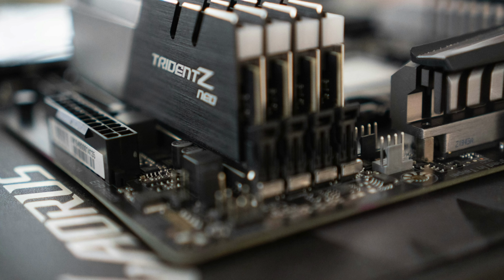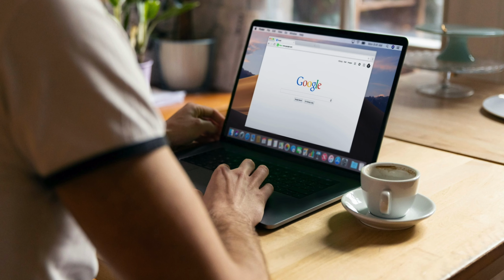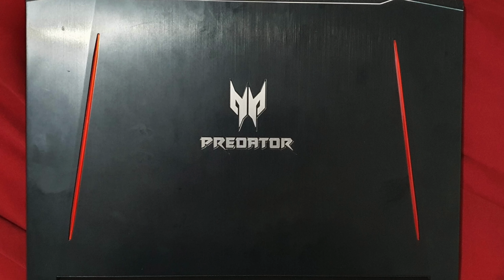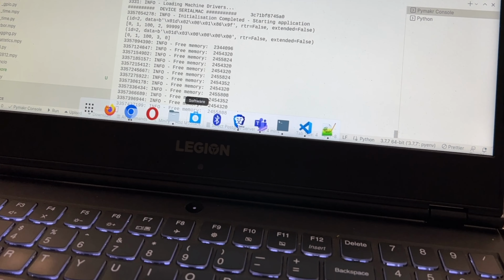Computer Buying Guide 2026: Find Your Perfect Match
Buying a new computer in 2026 can feel like pure chaos—so here’s a simple, practical guide to help you choose the right machine for what you actually do.

In this video, I cover the core specs (CPU, GPU, RAM, storage), what they mean in real life, how to balance performance vs. price, and how to avoid wasting money on the wrong upgrades.

00:00 Intro
00:57 Know what you need
01:40 The Core Specs
02:20 MotherBoard
02:40 CPU
03:52 RAM
04:40 GPU
05:39 Storage / “Memories”
06:32 Recommendations for each category
07:40 Portability and Battery
08:29 How to buy cheap?
08:52 How I choose (and why)
12:00 Conclusion

In Australia
Best mobile plan